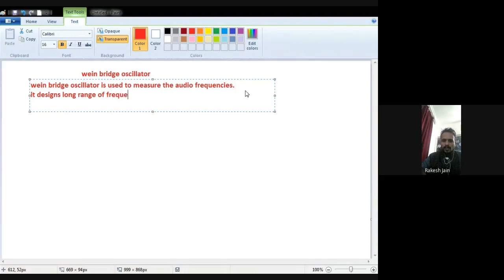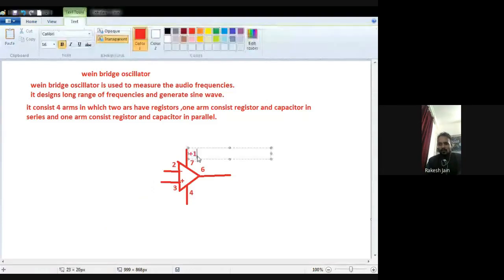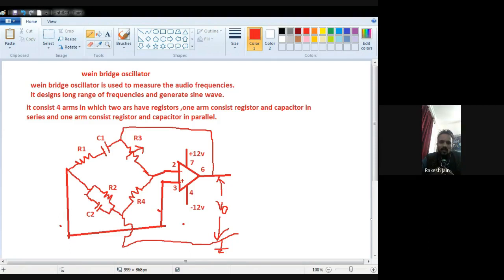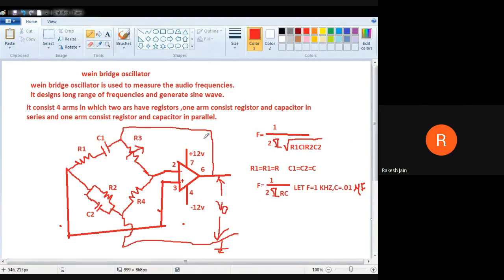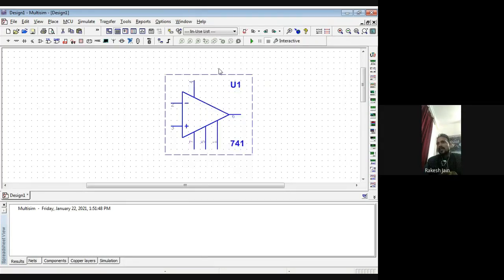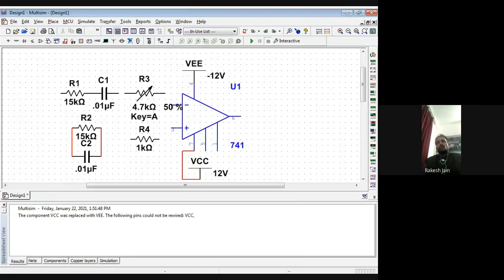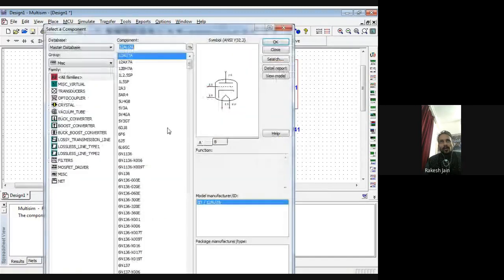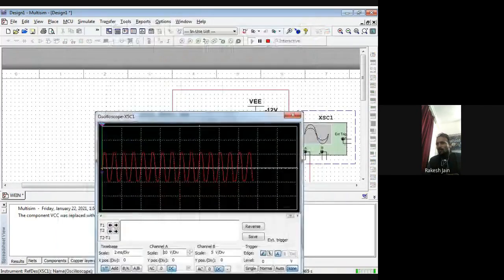MULTISIM PRACTICAL -Design a wein bridge oscillator -FACULTY-RAKESH JAIN(SGVU)